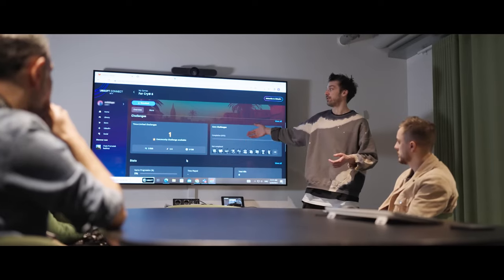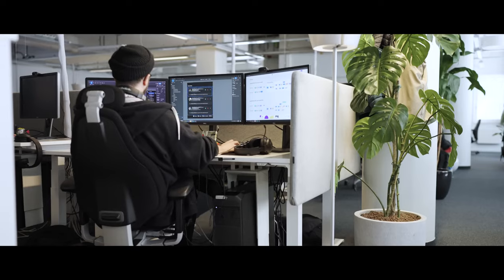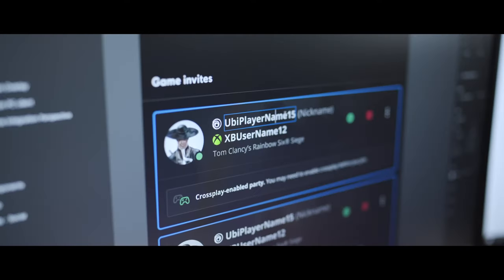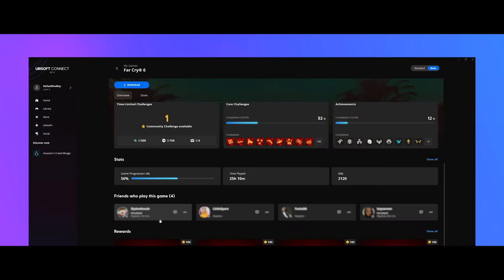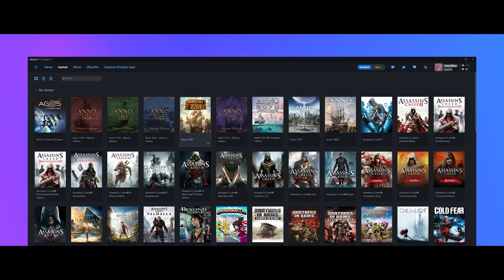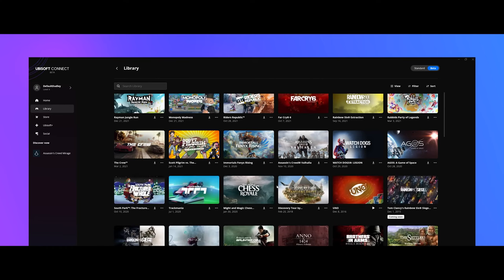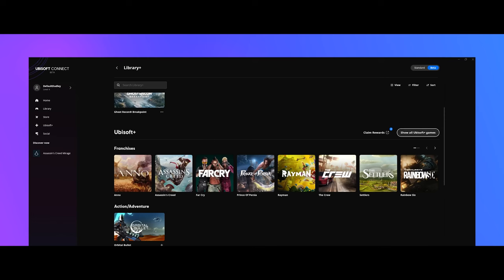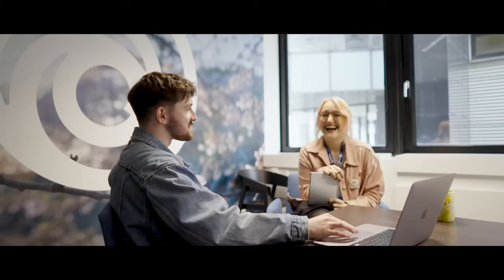Ubisoft Connect - Official PC Beta Announcement Trailer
Ubisoft's new PC client named Ubisoft Connect is rolling out the beta version today for PC. The new Ubisoft Connect client allows for a fresh redesign of the UI, cross-platform chat, friends, news, rewards, and more for all users to enjoy. Ubisoft Plus, the Ubisoft streaming service for games, has also been integrated directly into players' libraries for a seamless look at all games available to play whether it be streaming or purchased a la carte. Through your Ubisoft account, players can access it on your PC, through the mobile companion app, or even directly from your games. Ubisoft Connect is available now on PC in beta form with an official launch later this summer.